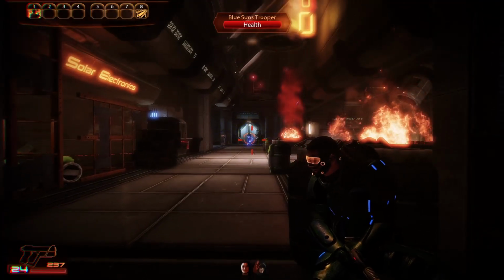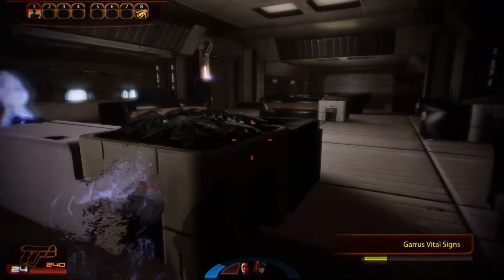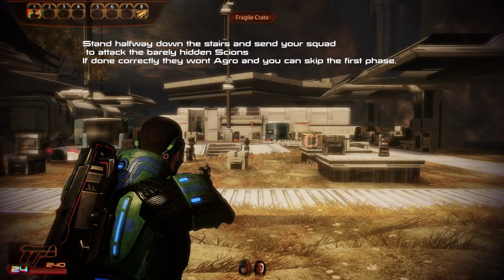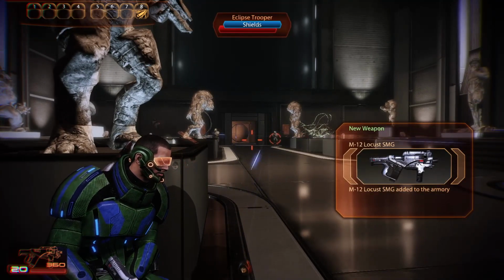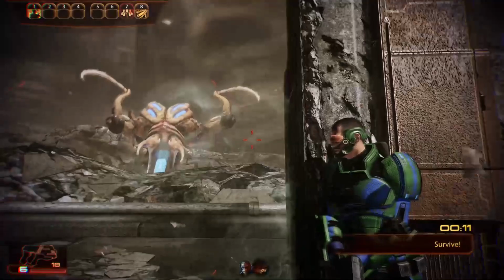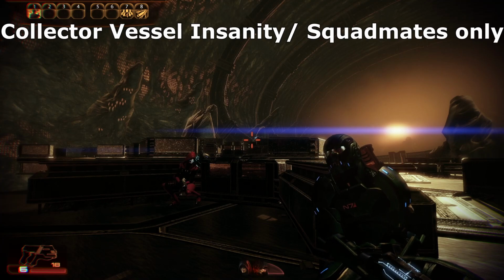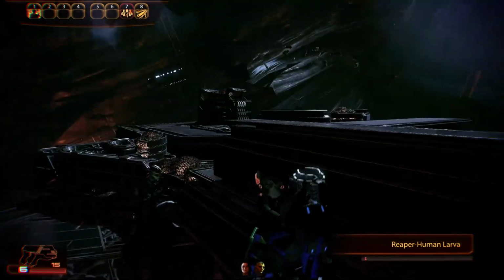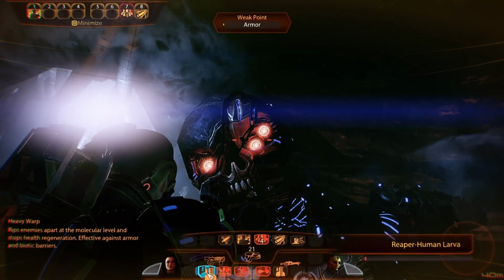Can you beat Mass Effect 2 By Doing Nothing? Luigi% AKA Squadmates only AKA Kasumi Goto Solo Run!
Part 2 of luigi % or squadmates only